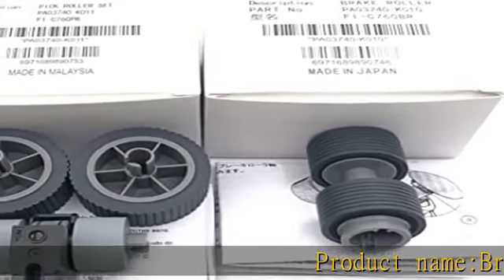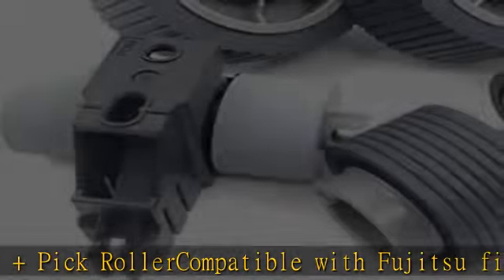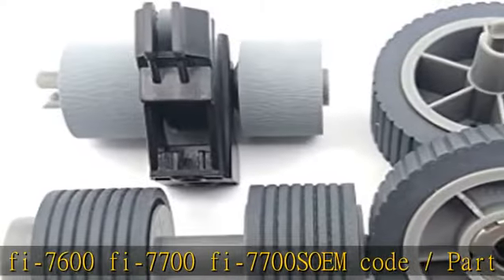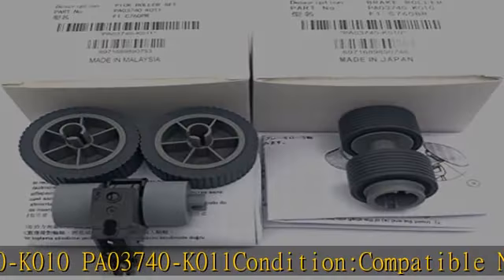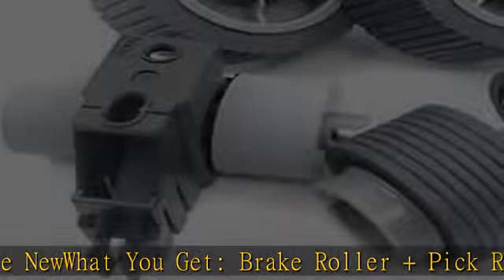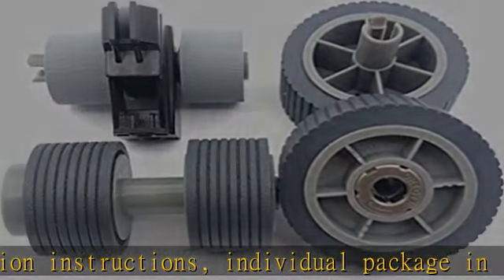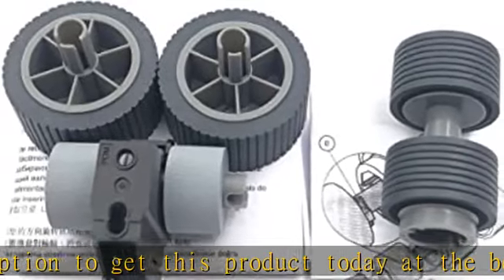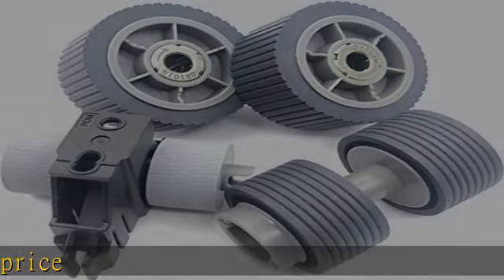OKLILI 1SET X PA03740-K010 PA03740-K011 Consumable Kit Pick Roller + Brake Roller Pickup Roller Sep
OKLILI 1SET X PA03740-K010 PA03740-K011 Consumable Kit Pick Roller + Brake Roller Pickup Roller Separation Roller Compatible with Fujitsu fi-7600 fi-7700 fi-7700S